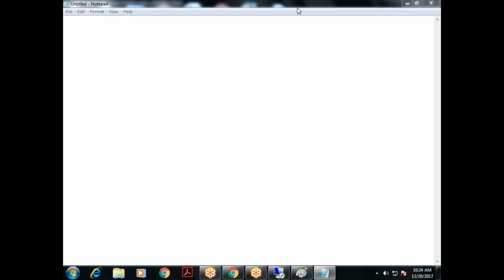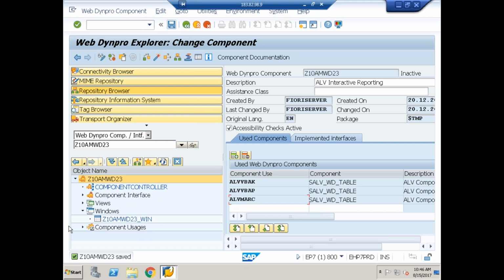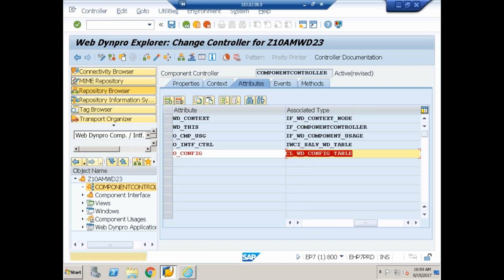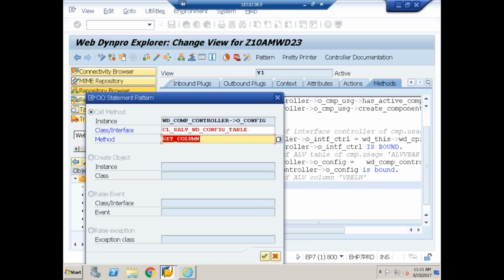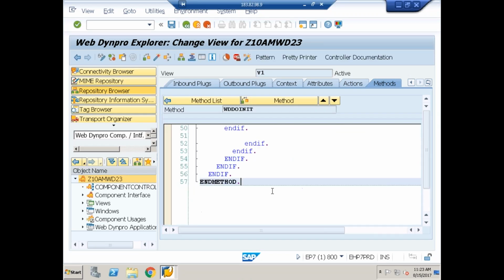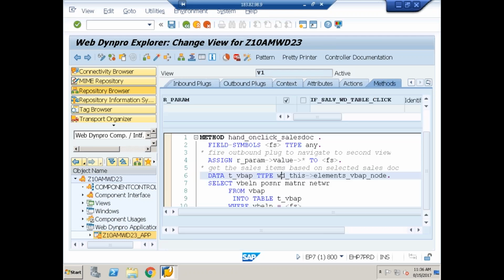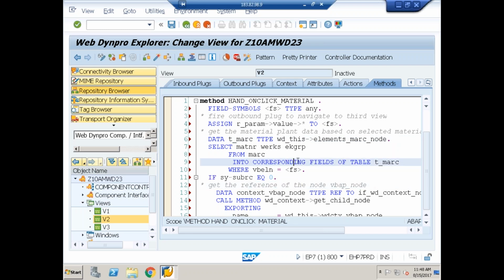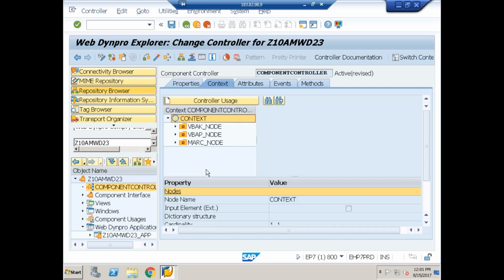Webdynpro Part 20 20th dec